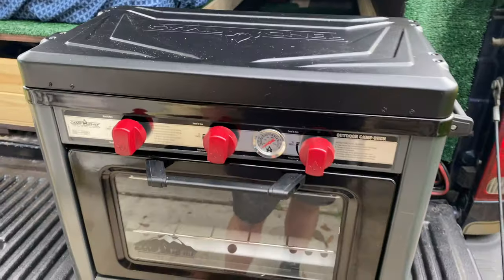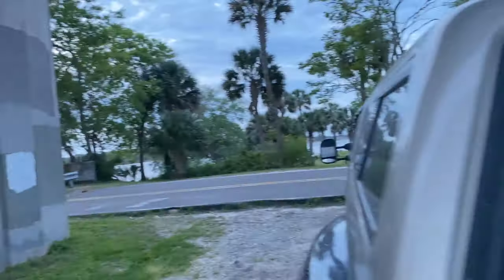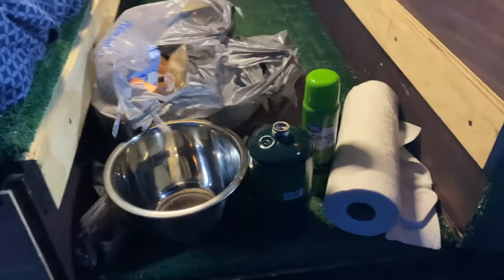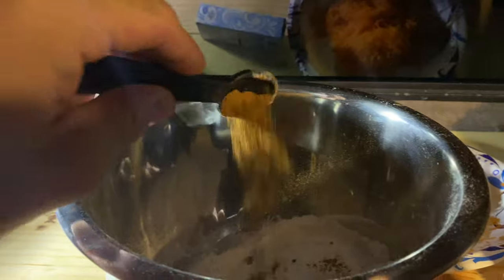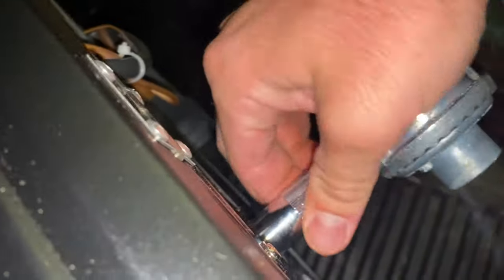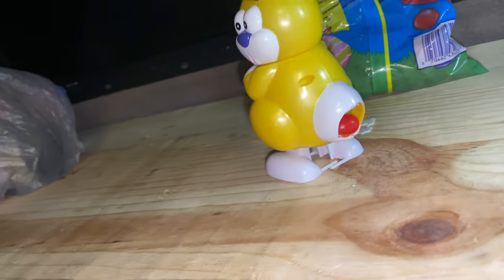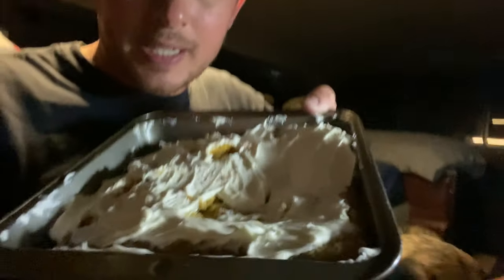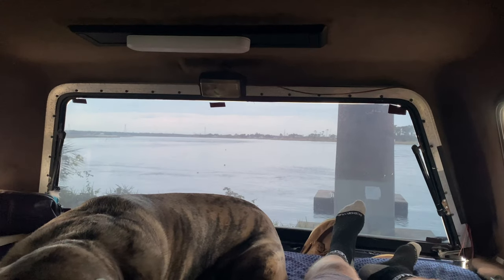Baking a Carrot Cake in my Truck Camper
I decided, why not go out and truck camp to give this oven a good first test run! Check out how this outdoor oven did when it came to baking a delicious carrot cake!

768